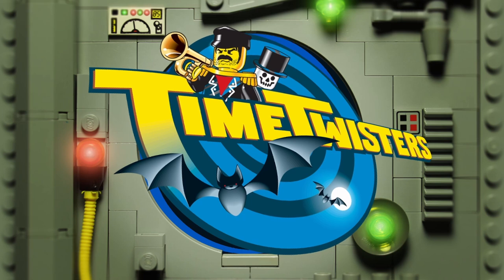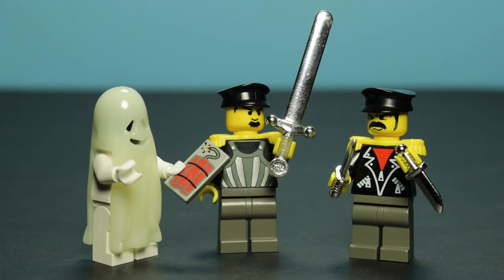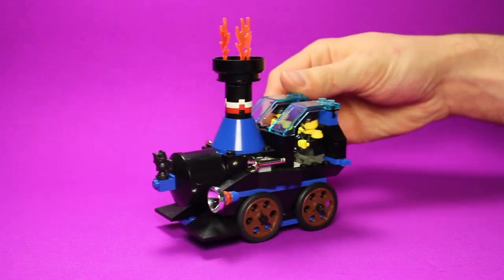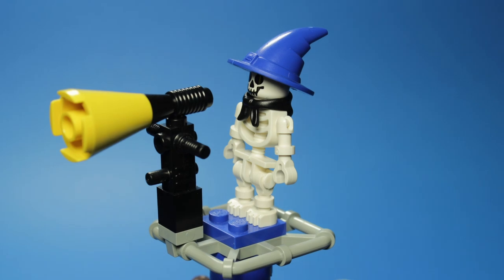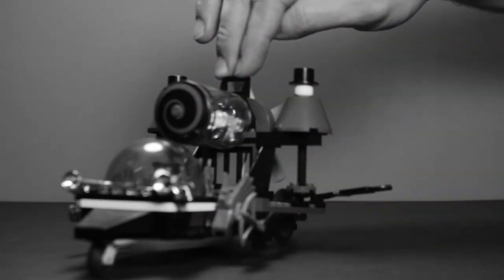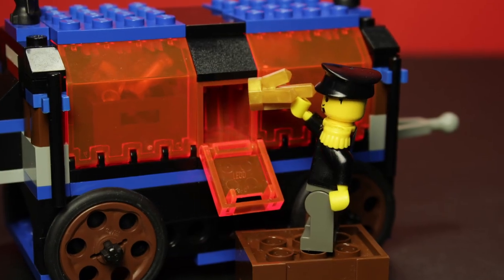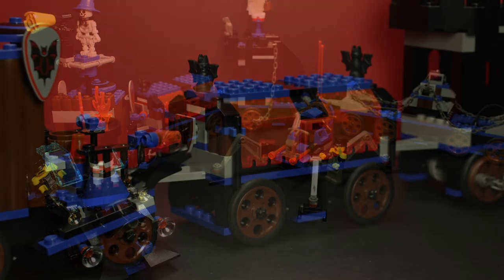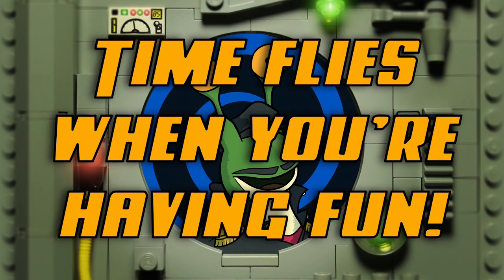LEGO 6497 Twisted Time Train ~ R.R. Slugger's Time Cruisers Retrospective!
Welcome to another episode of "R.R. Slugger's Time Cruisers Retrospective"! Today we are looking at the final set from the Time Twisters subtheme, 6497 Twisted Time Train...

Here are some notable contributions that others have knowingly or unknowingly made to this video series:

Emily's Lego Realm - home to all of the comic book and magazine scans used in this series

Time flies when you're having fun!